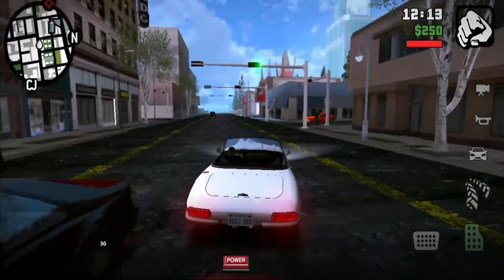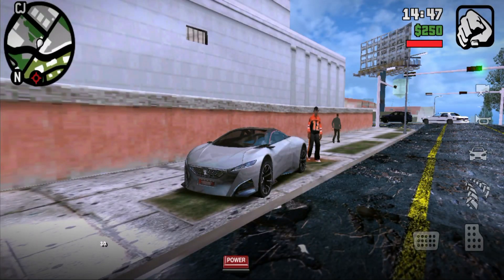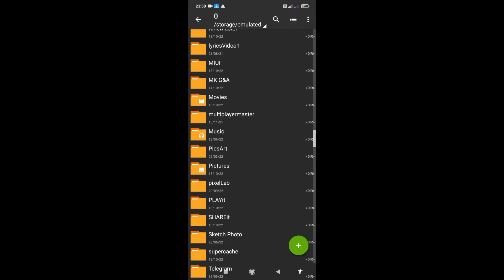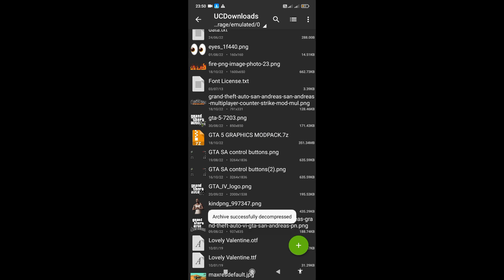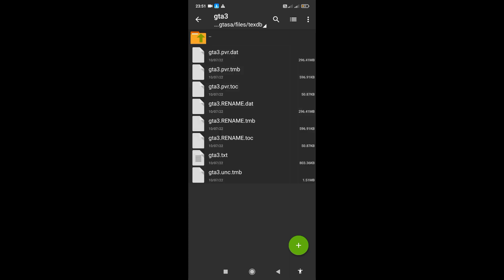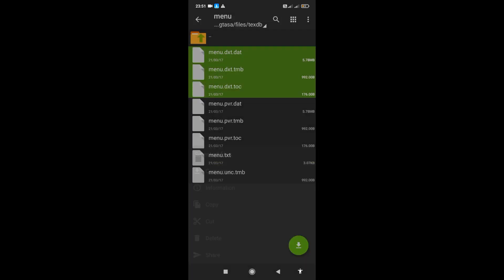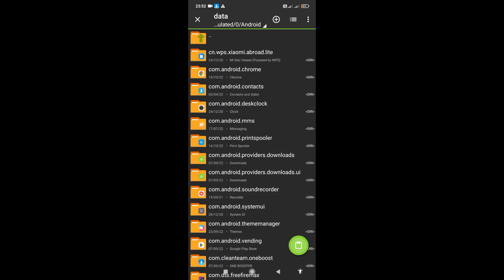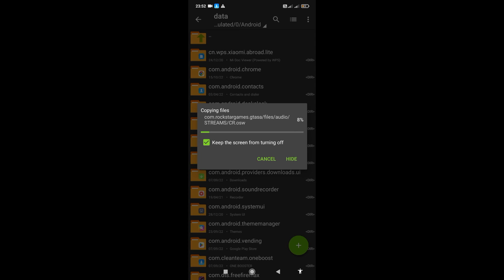Ultra realistic graphics mod for gta san andreas supports all android versions | Thanda choru gamer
so in this video i am gonna show you the best gta san andreas mod for all android versions supported

trust me guys this graphics mod will take your game to next level

this mod will be on our tele3gram channel so peace